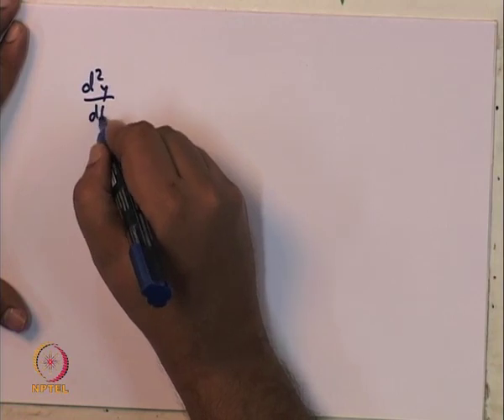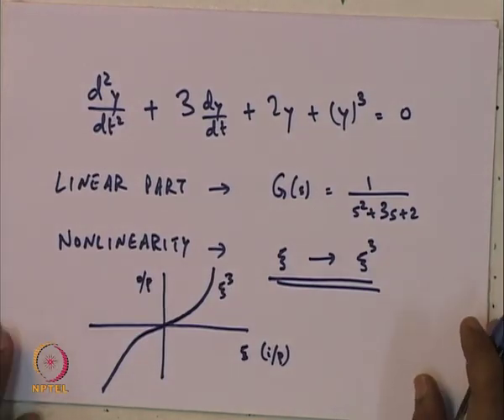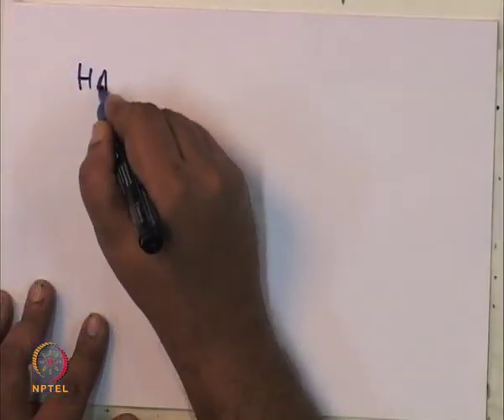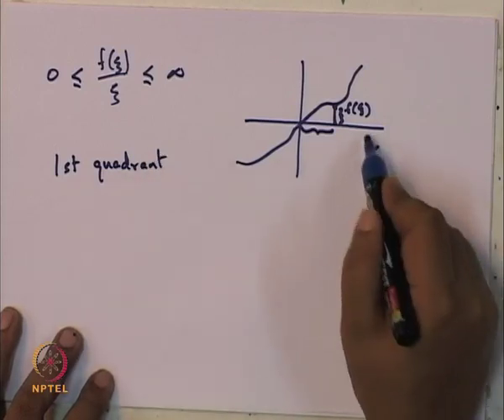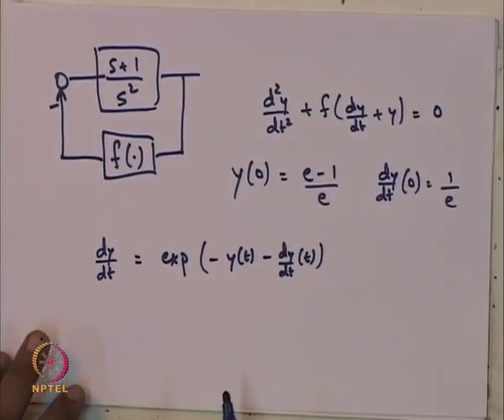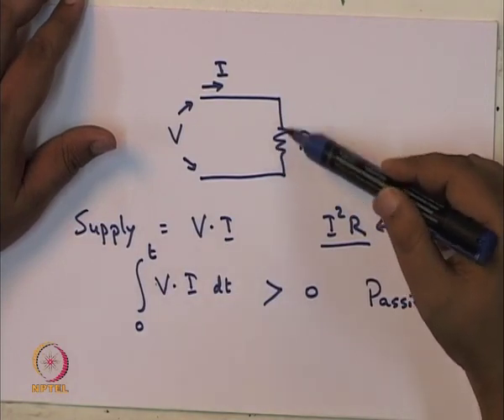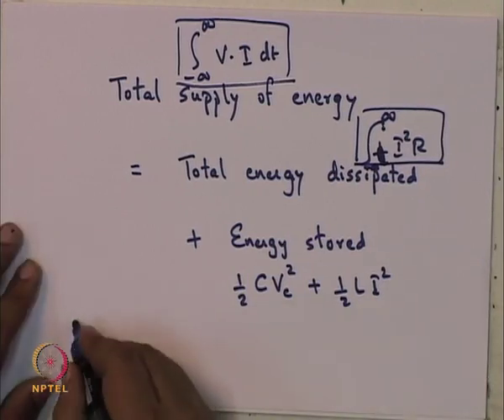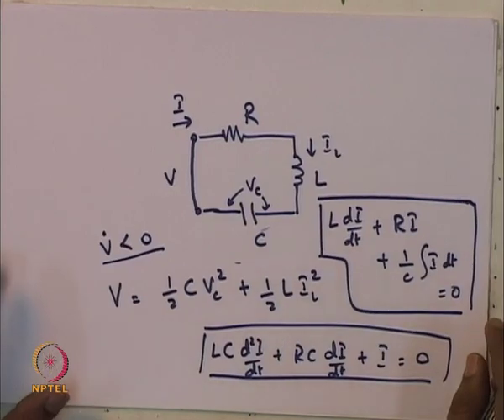Mod-01 Lec-16 Interconnection between linear system & non-linearity, passive filters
Nonlinear Dynamical Systems by Prof. Harish K. Pillai and Prof. Madhu N.Belur,Department of Electrical Engineering,IIT Bombay.For more details on NPTEL